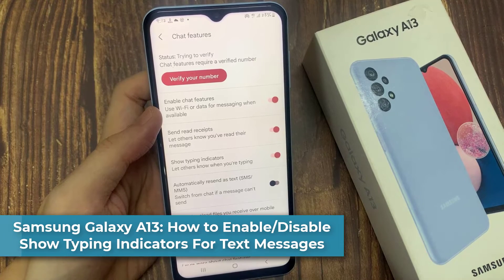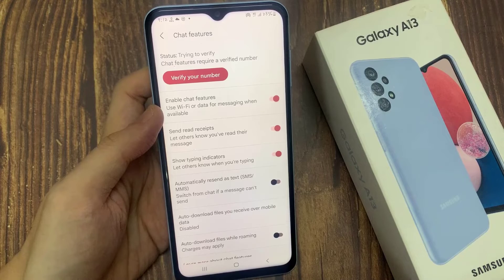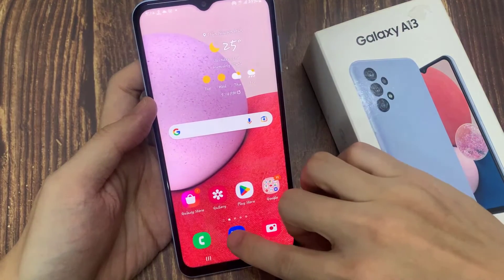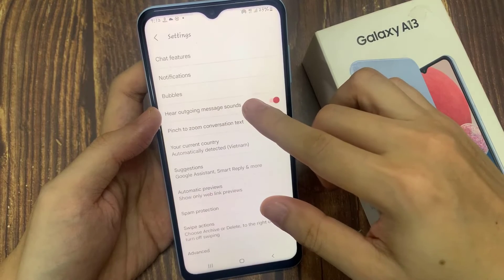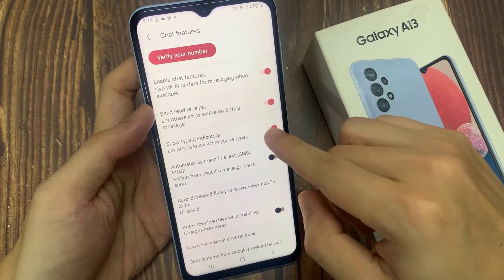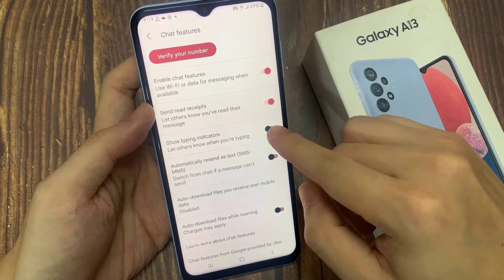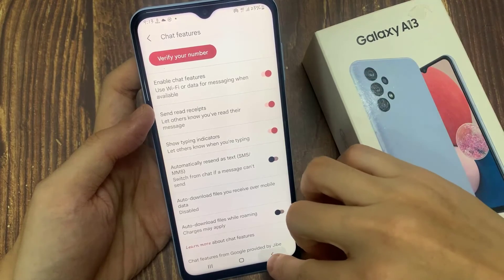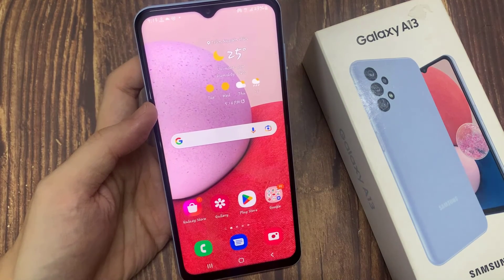Samsung Galaxy A13: How to Enable/Disable Show Typing Indicators For Text Messages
Learn how you can enable or disable Show Typing Indicators for Text Messages on Samsung Galaxy A13.